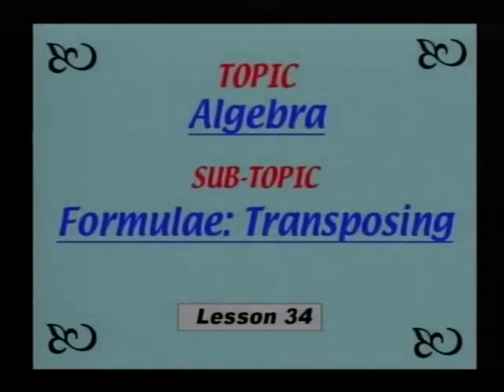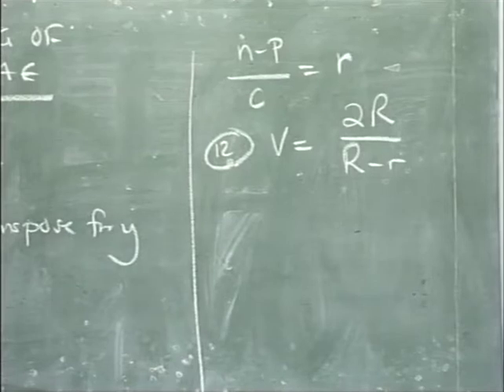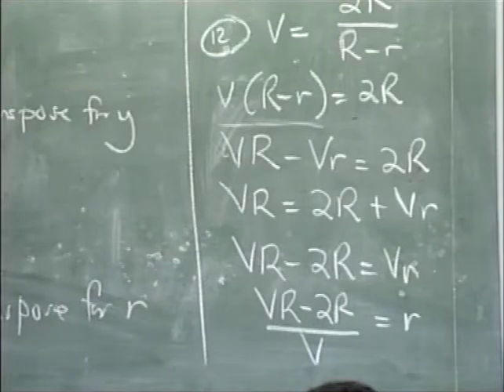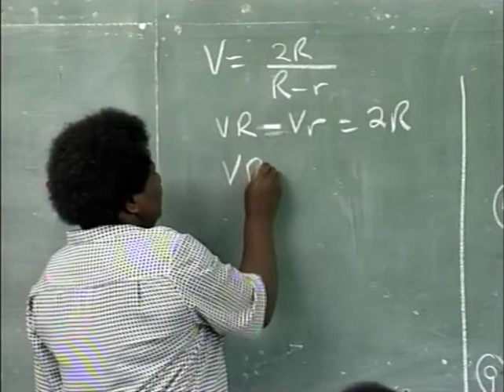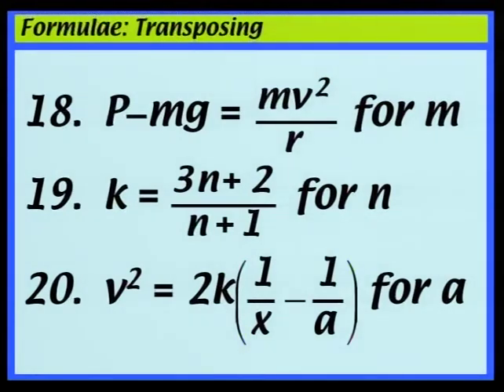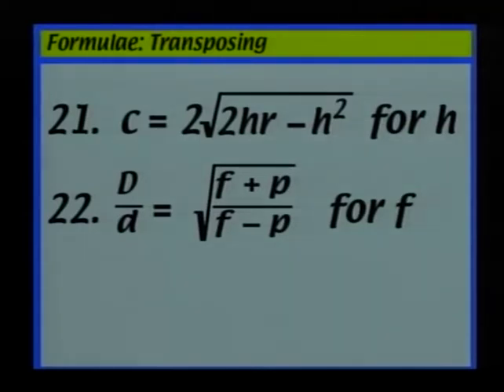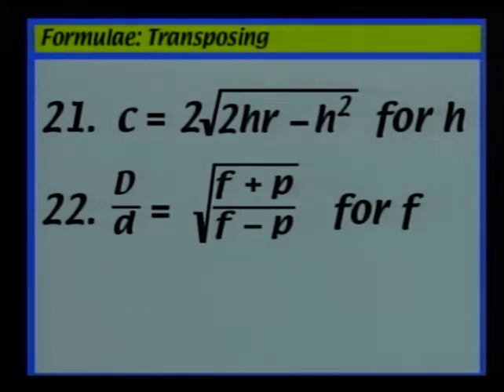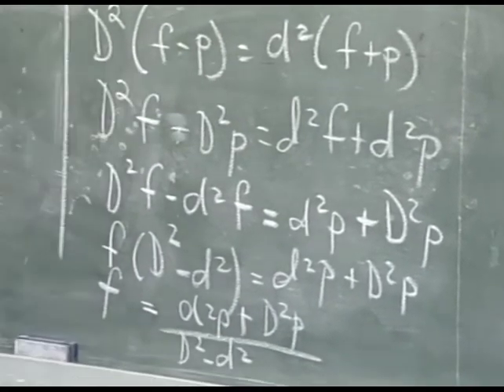Grade 11 - Mathematics - Lesson 34 - Formulae: Transposing